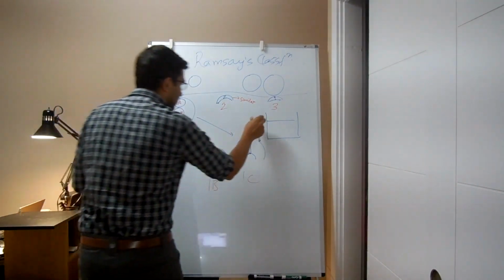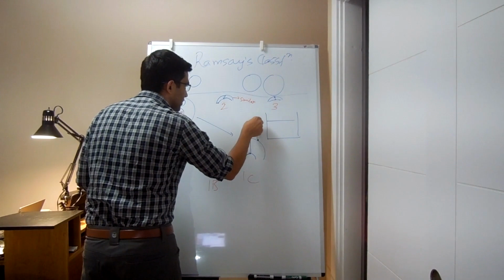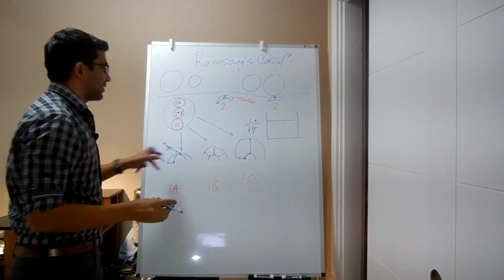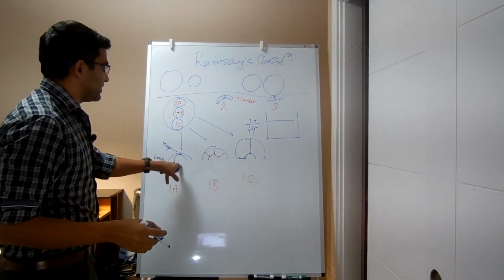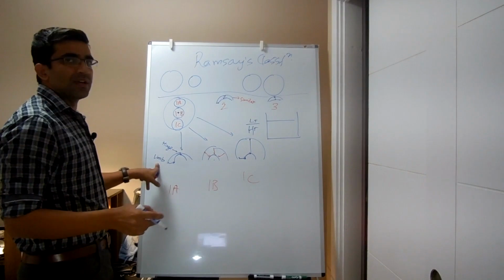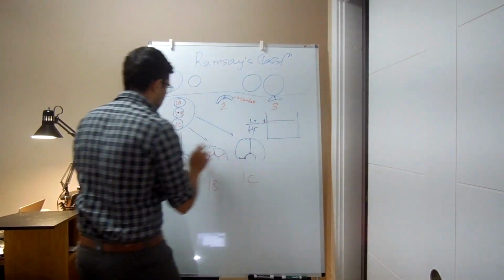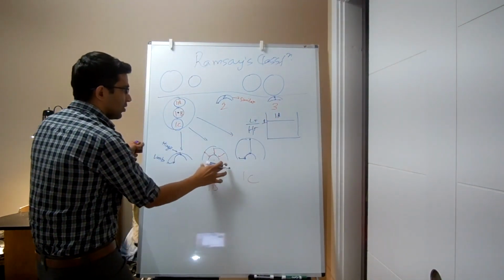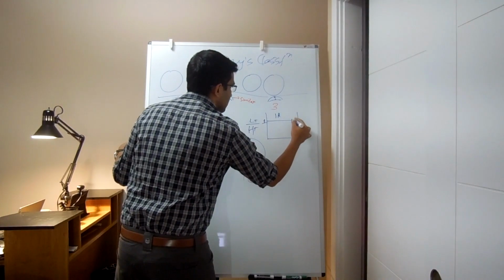Geology Lectures: The best way to understand Ramsay's Classification of Folds: PART 1 of 3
In this part Lawrence provides a simple and easy way to understand the Ramsay's Classification of Folds.

This video is part of the free 'Geological Structures and Maps' course by Lawrence Kanyan at Planet Geology. To register for the free course, please enrol for free preview
You will receive further details on how to complete your registration.